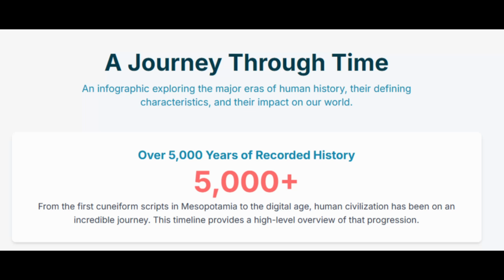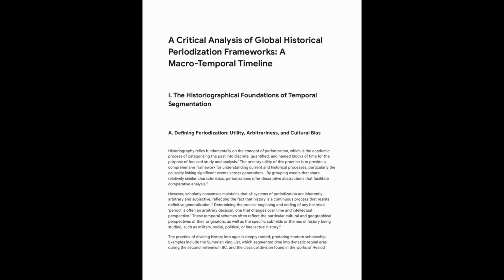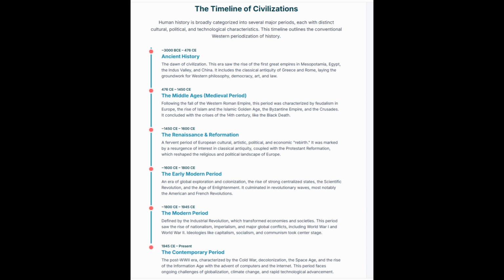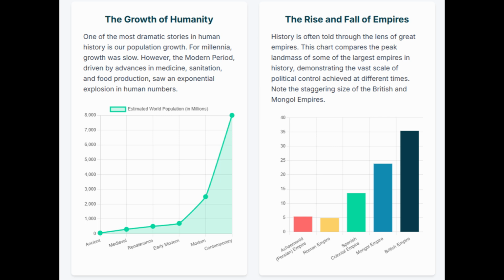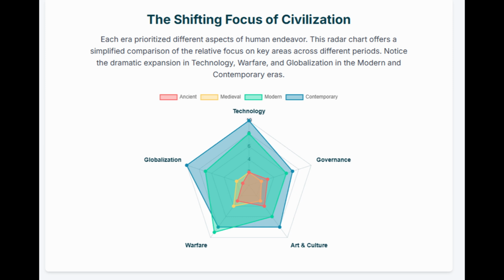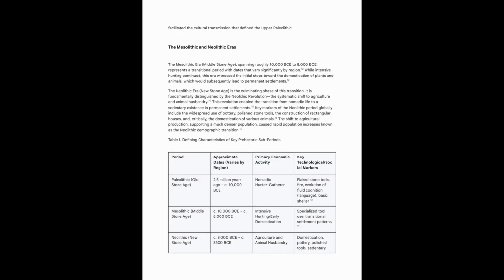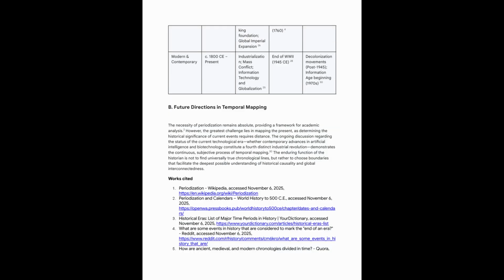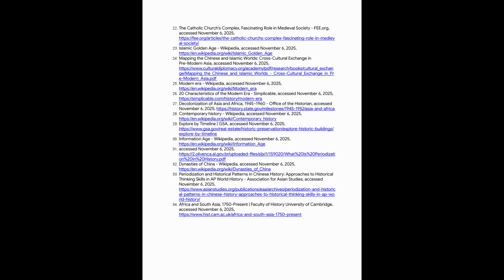Historical Eras Timeline Outline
A Critical Analysis of Global Historical Periodization Frameworks: A Macro-Temporal Timeline

I. The Historiographical Foundations of Temporal Segmentation

A. Defining Periodization: Utility, Arbitrariness, and Cultural Bias

Historiography relies fundamentally on the concept of periodization, which is the academic process of categorizing the past into discrete, quantified, and named blocks of time for the purpose of focused study and analysis.1 The primary utility of this practice is to provide a comprehensive framework for understanding current and historical processes, particularly the causality linking significant events across generations.1 By grouping events that share relatively similar characteristics, periodizations offer descriptive abstractions that facilitate comparative analysis.2
However, scholarly consensus maintains that all systems of periodization are inherently arbitrary and subjective, reflecting the fact that history is a continuous process that resists definitive generalization.2 Determining the precise beginning and ending of any historical 'period' is often an arbitrary decision, one that changes over time and intellectual perspective.1 These temporal schemes often reflect the particular cultural and geographical perspectives of their originators, as well as the specific subfields or themes of history being studied, such as military, social, political, or intellectual history.2
The practice of dividing history into ages is deeply rooted, predating modern scholarship. Examples include the Sumerian King List, which segmented time into dynastic regnal eras during the second millennium BC, and the classical division found in the works of Hesiod (8th–7th century BC), which posited a succession of ages: Golden, Silver, Bronze, Heroic, and Iron.1 Even in the early Christian tradition, theological divisions segmented history, such as Saint Paul's tripartite scheme (before Moses, under Mosaic law, and the age of Christ).1 These foundational methods established the crucial precedent: chronological boundaries are intellectual constructs designed for narrative coherence.
A critical examination reveals the inherent cultural centering within accepted historical frameworks. For instance, the traditional demarcation of the Middle Ages commencing with the collapse of the Western Roman Empire in 476 CE 3 is a choice that privileges a specific political event in Western Europe as a universal global turning point. This selection elevates the fate of a singular European state to the level of global reference, inadvertently reinforcing a Eurocentric narrative where Western political developments are erroneously positioned as the decisive markers for global transition. This intellectual act of cultural centering must be understood as the politicization of an arbitrary boundary, necessitating that any global timeline adopt a pluralistic approach to its chronological structure.